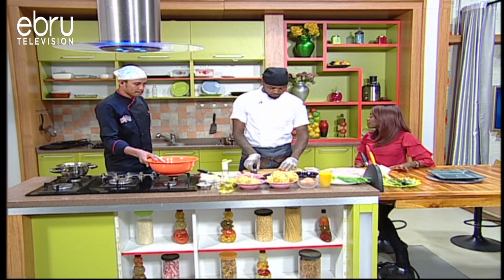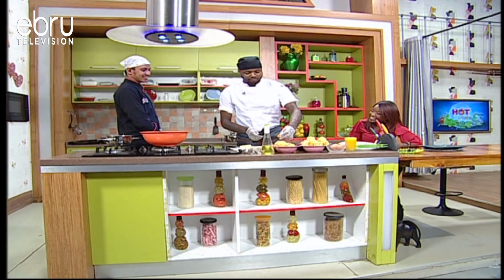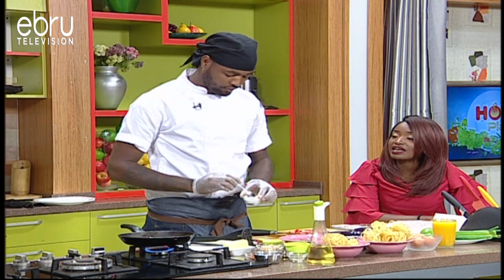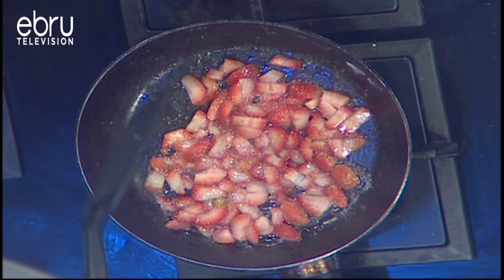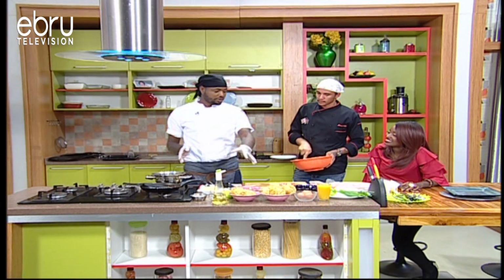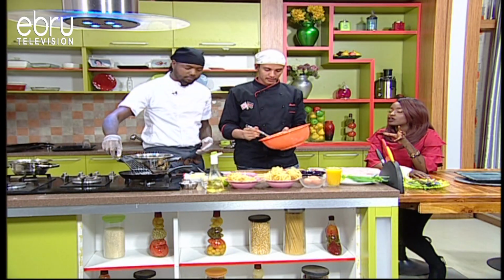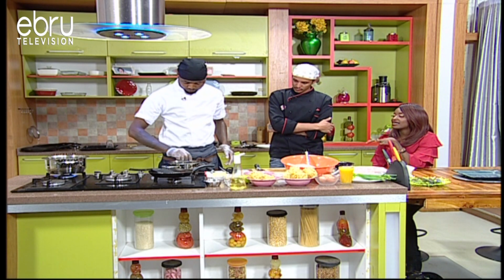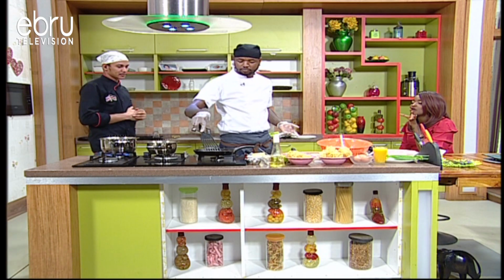How To Make Strawberry Mousse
Send in Your FeedBack And Comments to SMS 40920